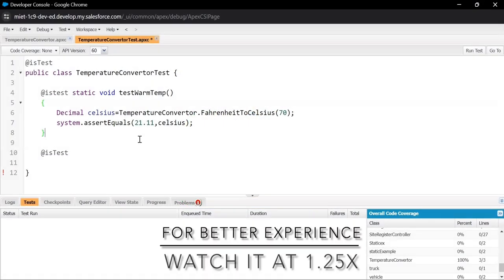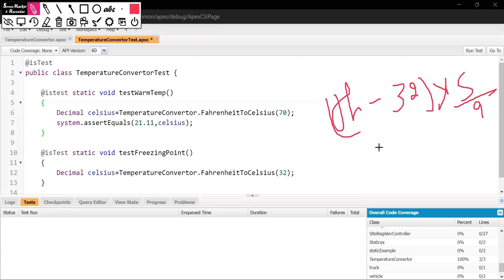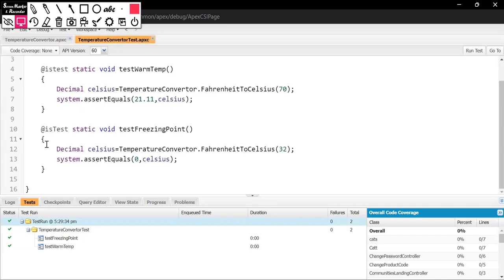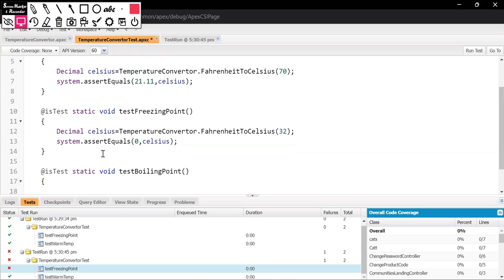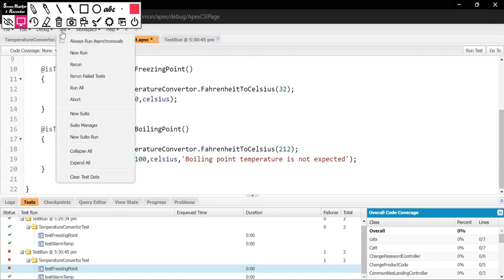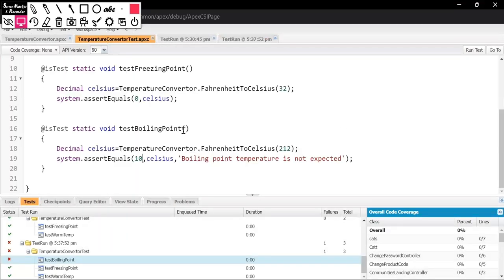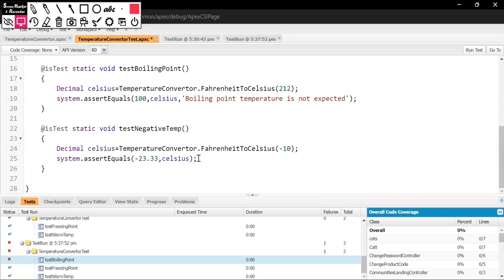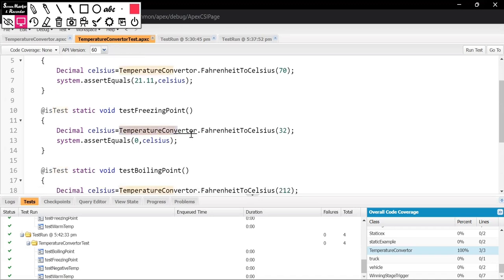Apex Test Class example || Salesforce Apex for Beginners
In this video we will going to write more test classes